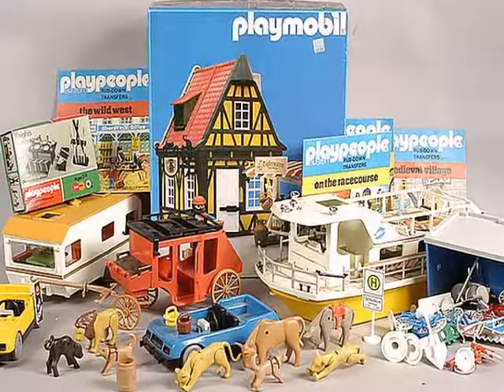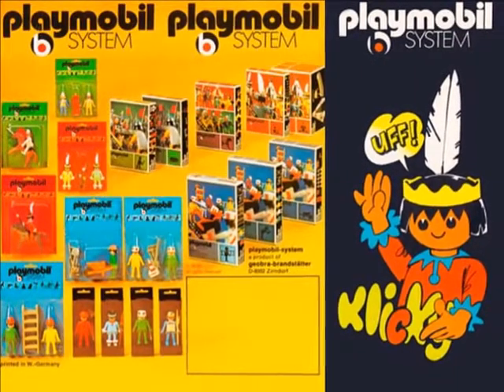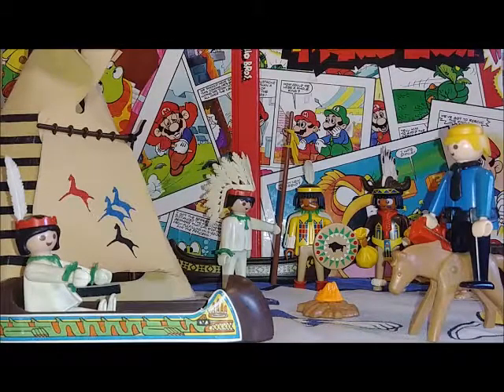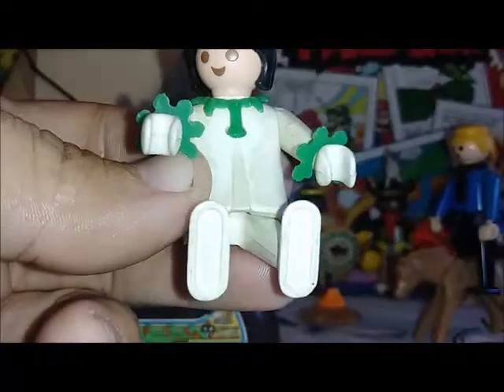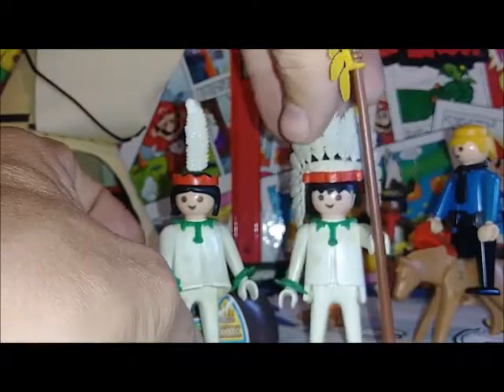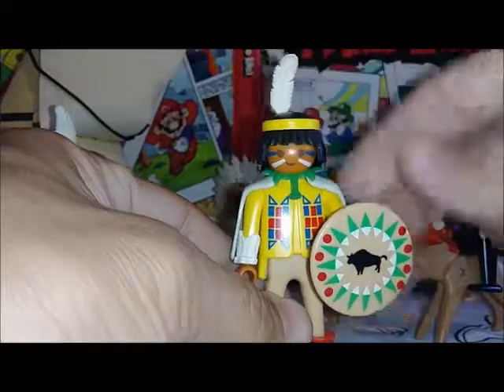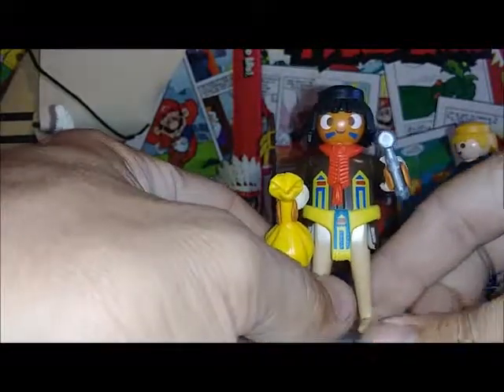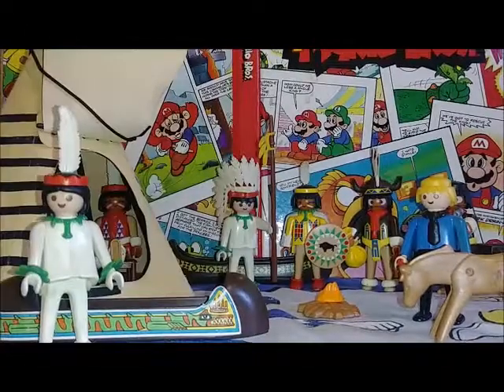Playmobil Toys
Playmobil is a line of toys produced by the Brandstätter Group (Geobra Brandstätter GmbH & Co KG), headquartered in Zirndorf, Germany.